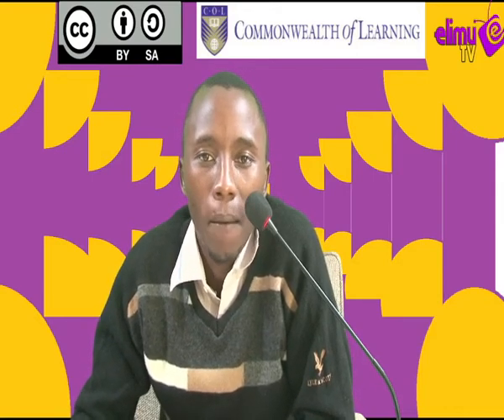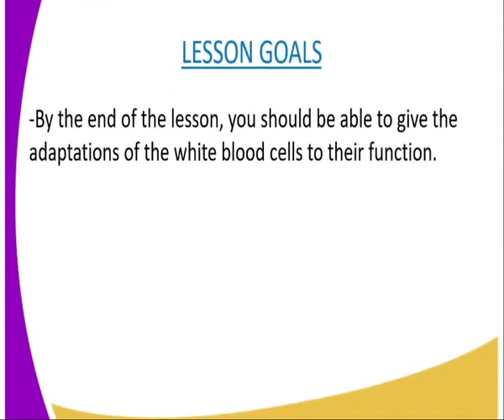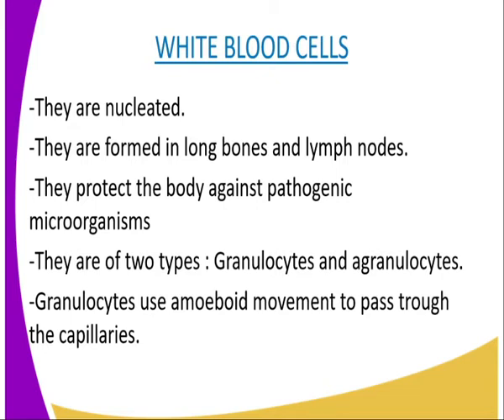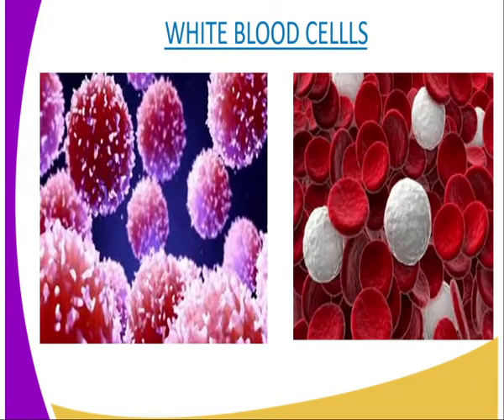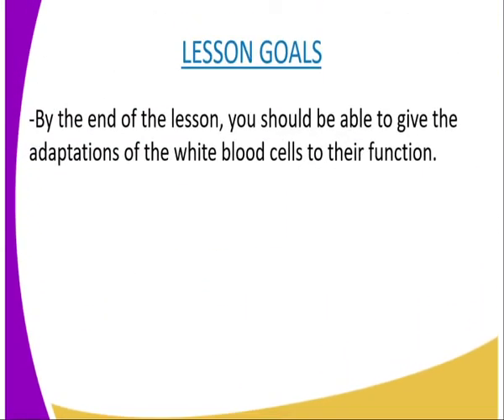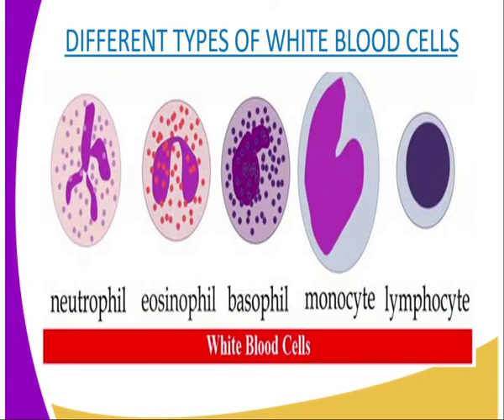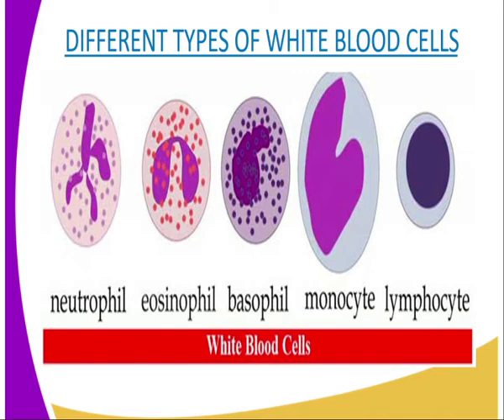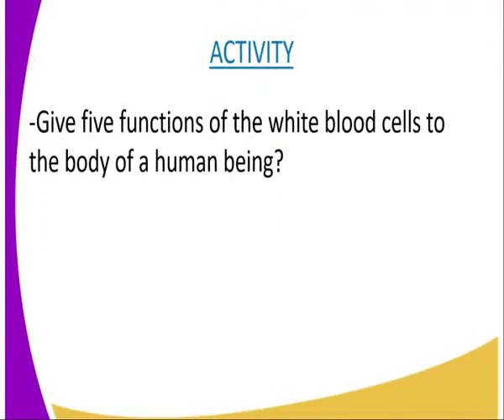Biology form 2,The composistion of blood cont ,lesson 15